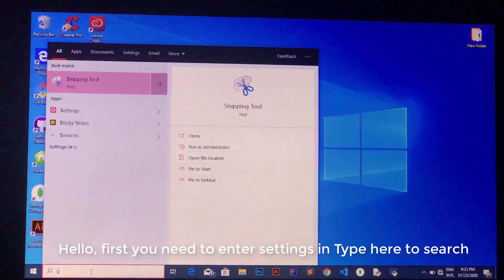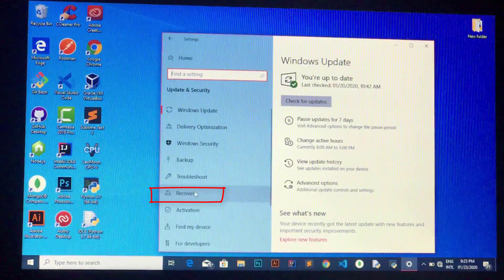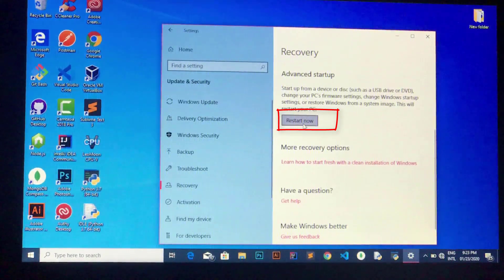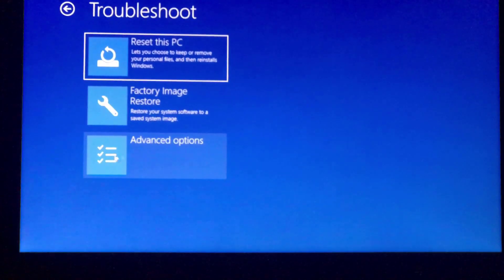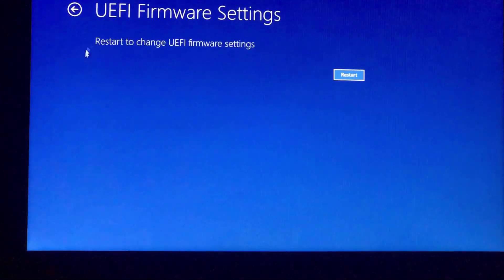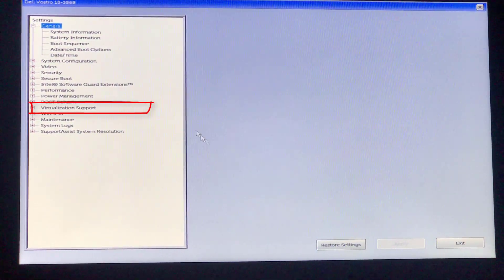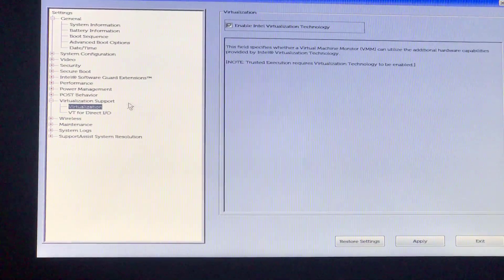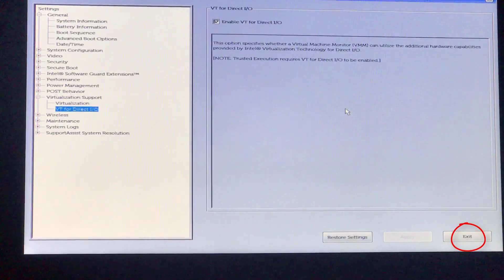How to enable vt-x Intel in BIOS on Windows 10 DELL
How to enable auto vt-x Intel in BIOS (UEFI) on Windows 10 DELL for Virtualbox,Android Studio,VMware

🔔🔔Different ways, Start - Restar - When the manufacturer logo appears, press F2 repeatedly until you see the BIOS is enabled